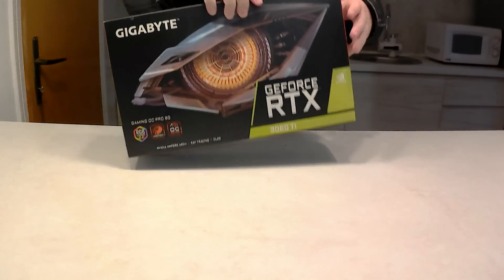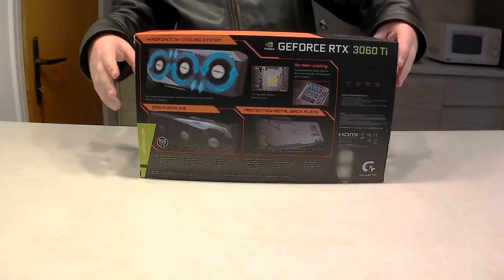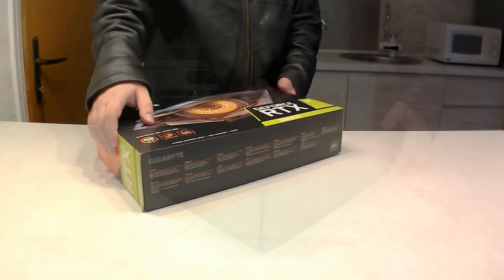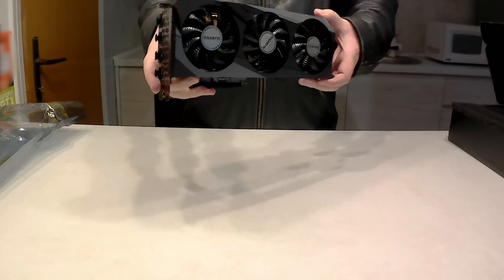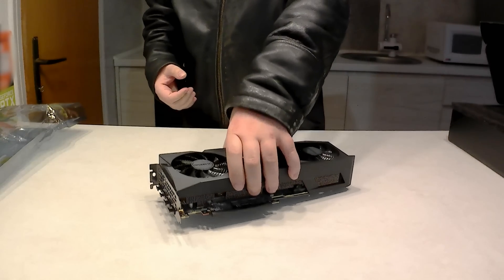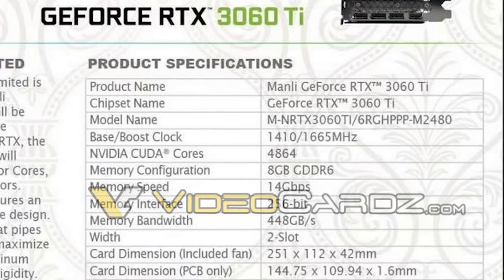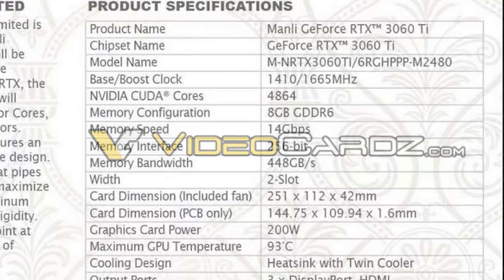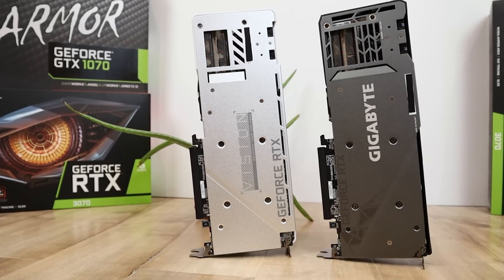RTX 3060 Ti Exclusive Leak - Specs, Performance & Price vs 6700 XT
Photos, videos, and full specs for the RTX 3060 Ti were leaked, and it looks to be an incredibly good GPU. With 4864 CUDA Cores and 8GB of GGDR6 for $400, the RTX 3060Ti could be the best value gaming card of the entire Ampere linup, and will give some serious competition to AMD's RX 6700 and 6700XT graphics cards.

FULL DISCLOSURE
END DISCLOSURE